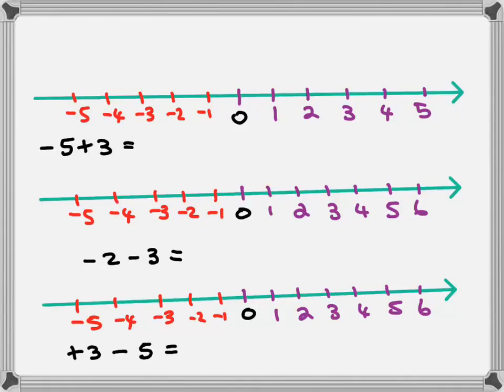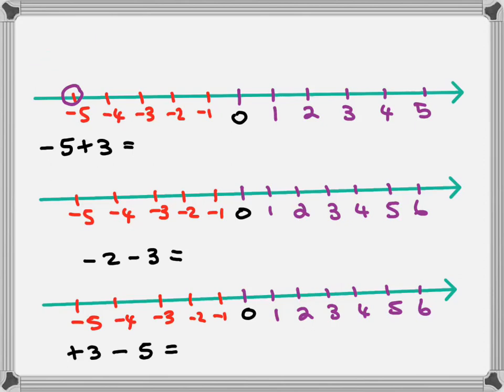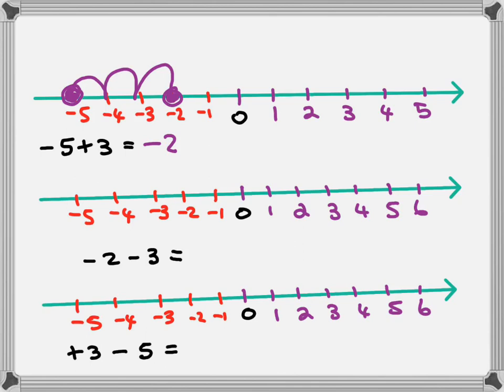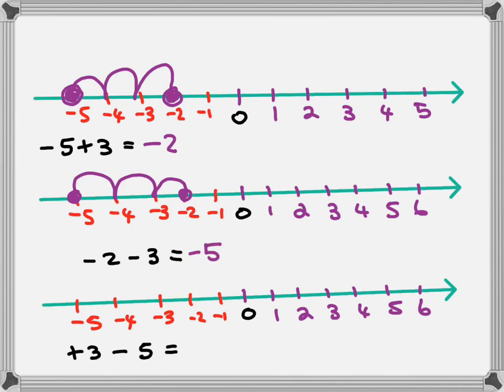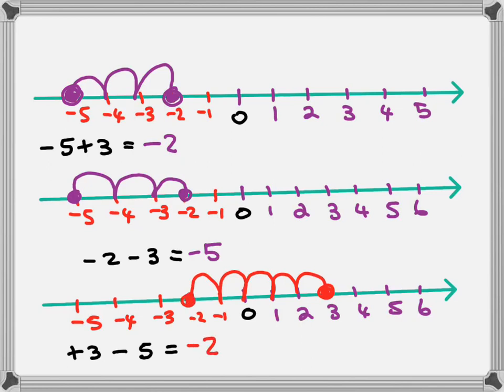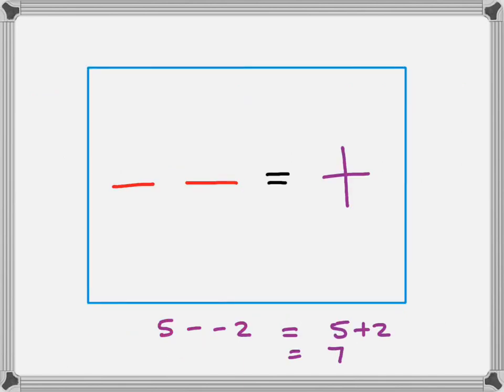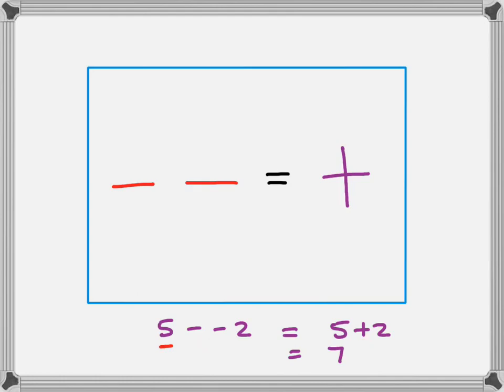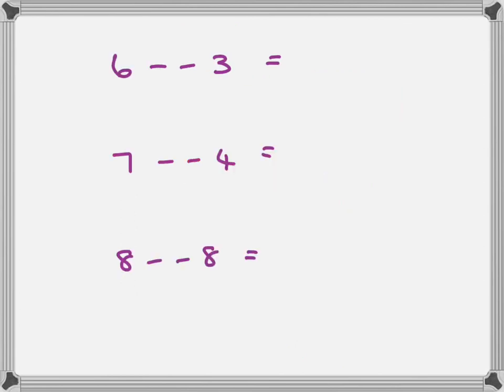Steps for adding negative numbers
Steps for adding negative numbers  ,Learn  how to add and subtract negative and positive numbers  ,Negative numbers - how to add and subtract . How to Add and Subtract Negative Numbers using the basic rules. Know the rules and succeed. Simply explained using the number line. Add and subtract negatve numbers with ease. Part 1 of 4 videos